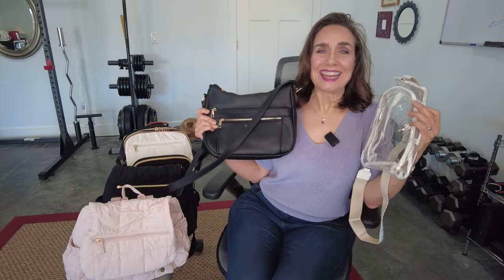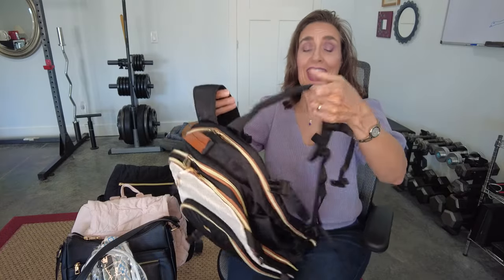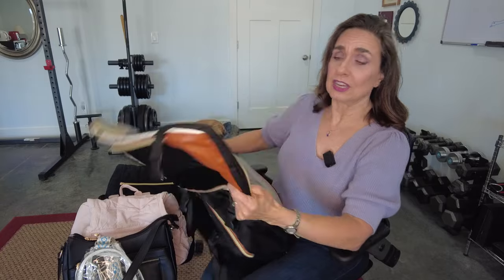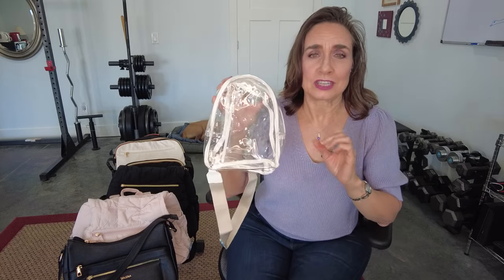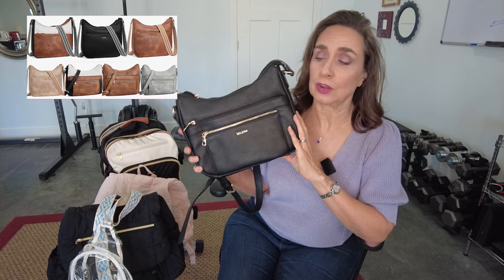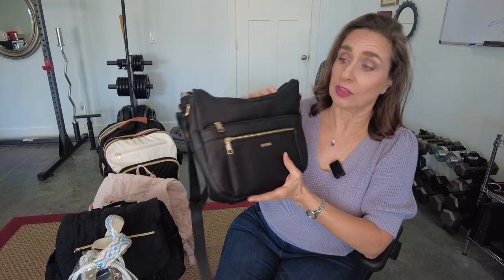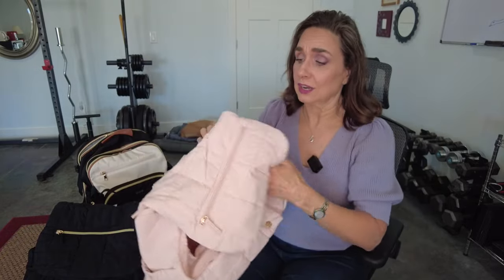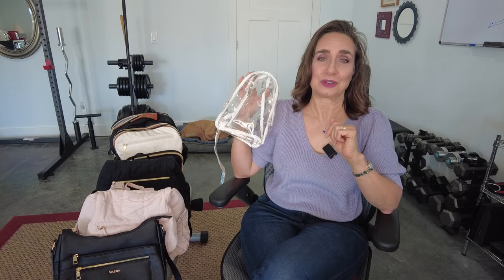Telena AMAZON Bag Haul - Wonderful Value, Terrific Gifts!!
I am thrilled to share these Telena bags with you! They are a nice quality at great price points and SO very functional with many zippers and compartments for keeping you organized. They'd also make fabulous gifts! Which is your favorite?

(I want to apologize that this link only works for one bag. I was not aware this was how the discount was going to work until after I filmed the video.

*Travel Backpack $39.99

*Hobo cross-body $31.99

*Diaper Bag $43.99

*Clear Stadium Bag $15.99-$19.99

FDC Disclosure: Keep in mind that these items were sent to me free for review.  However, this does not impact my reviews and comparisons. I pride myself on giving honest reviews, even when being compensated.   My main goal is to help you make the best choice for you.